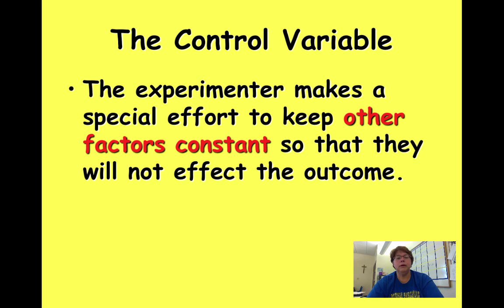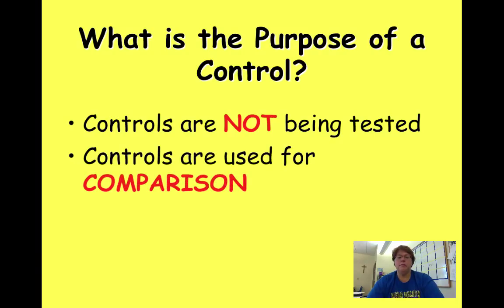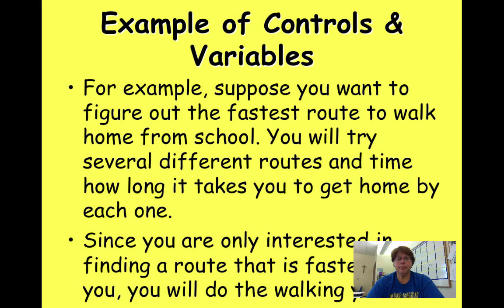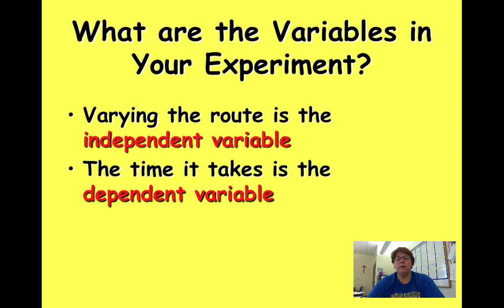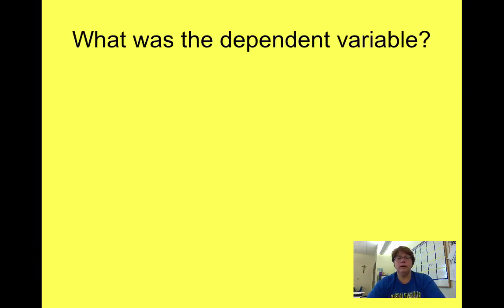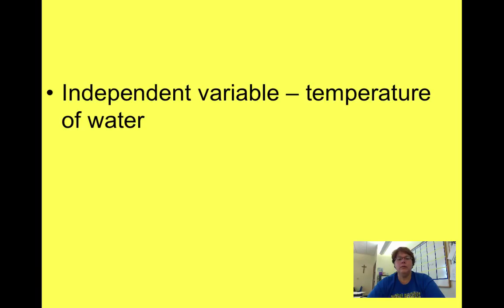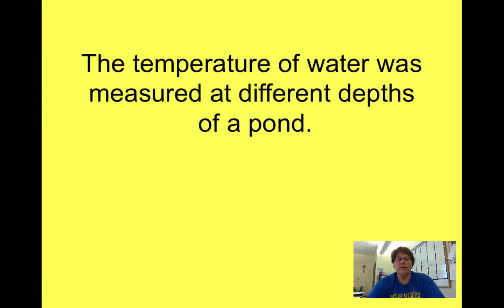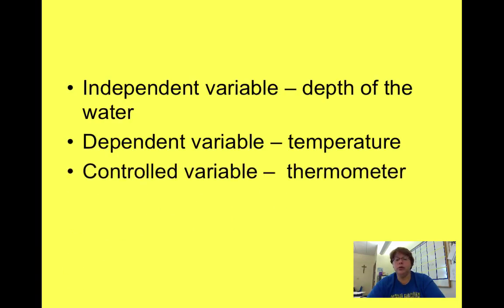Variables video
how to identify the variables in an experiment

Table of Contents:

00:11 - Scientific Method - Controls and Variables
00:23 - Scientific Experiments Follow Rules.
00:39 - The Control Variable
01:41 - What is the Purpose of a Control?
02:22 -  Variables
03:17 - Example of Controls & Variables
03:40 - What are the Variables in Your Experiment?
04:52 - Students of different ages were given the same jigsaw puzzle to put together.  They were timed to see how long it took to finish the puzzle.
05:12 - What was the independent variable?
05:32 - What was the dependent variable?
05:50 - What was a controlled variable?
06:21 -